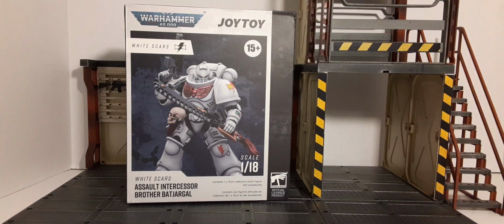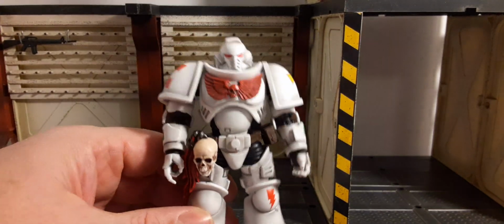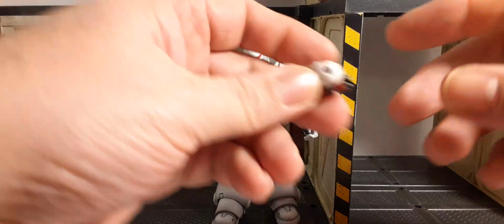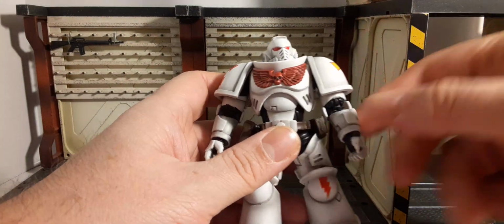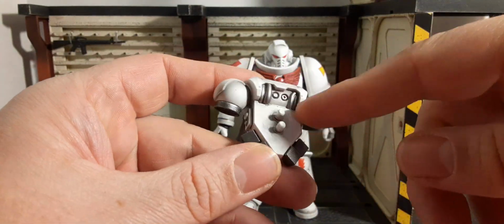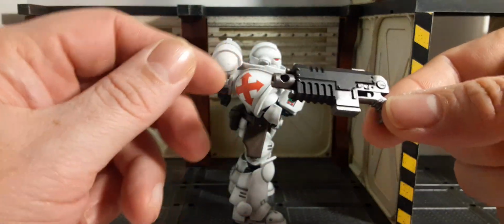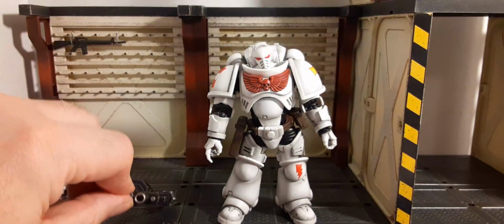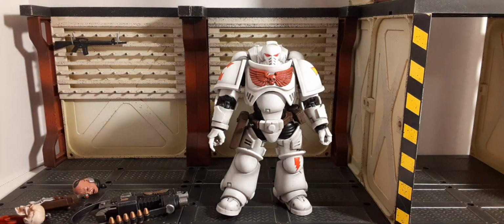Joytoy Warhammer 40k White Scars Assault Intercessor Brother Batjargal 1:18 Scale Figure Review